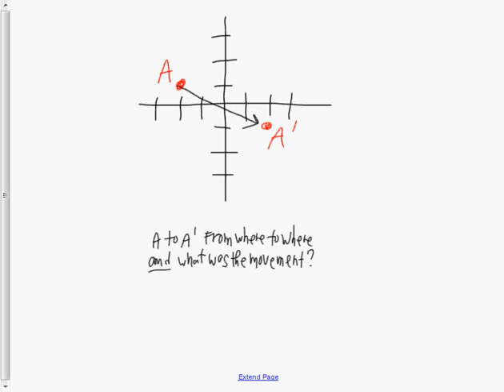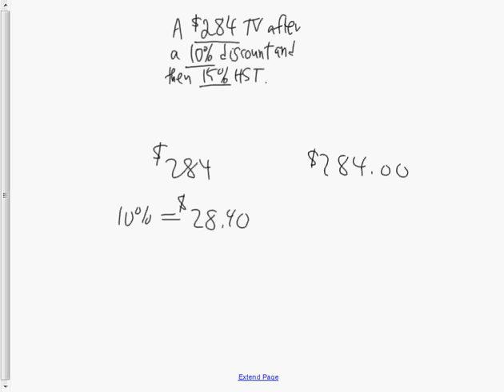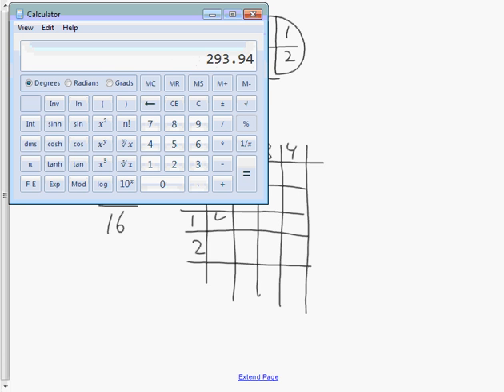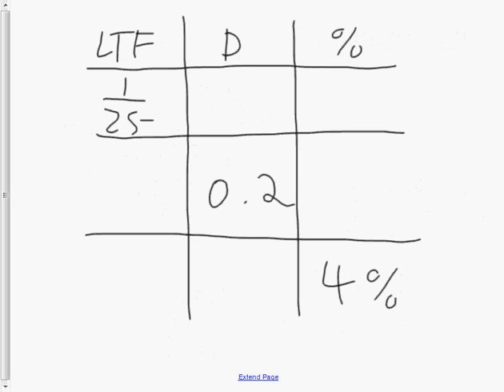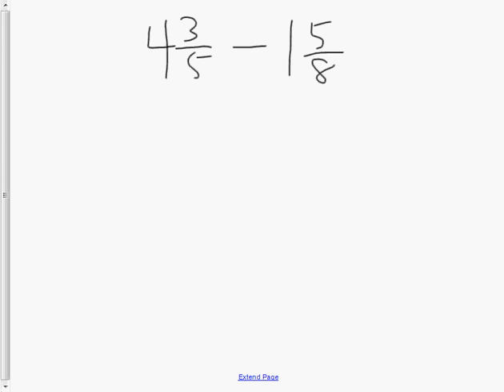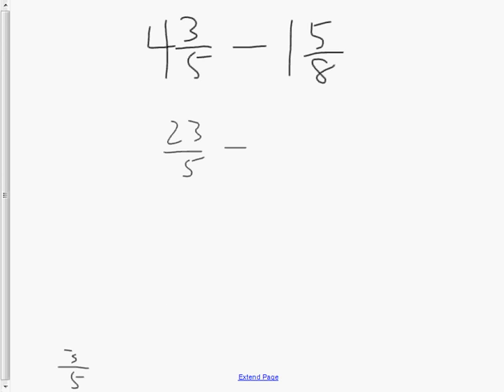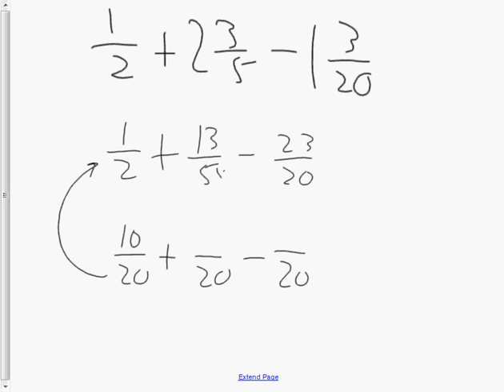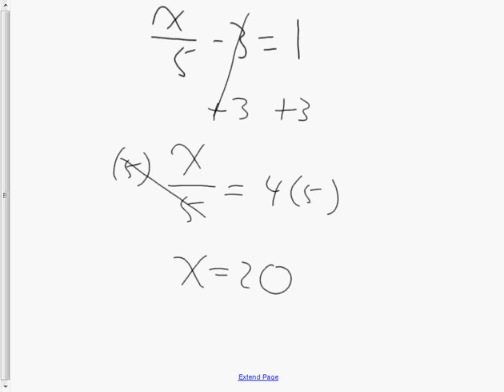9fer Grade 7 Homework April 15 2018